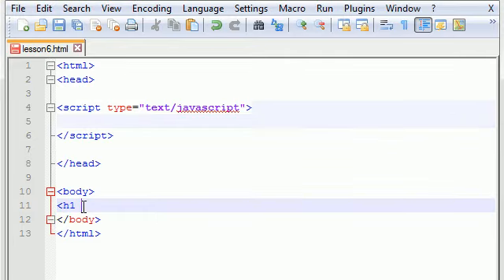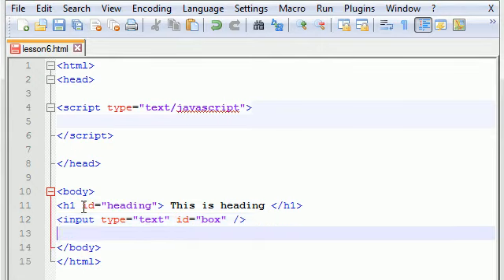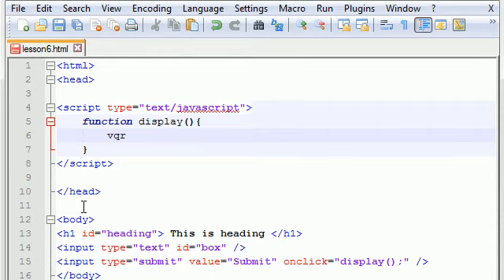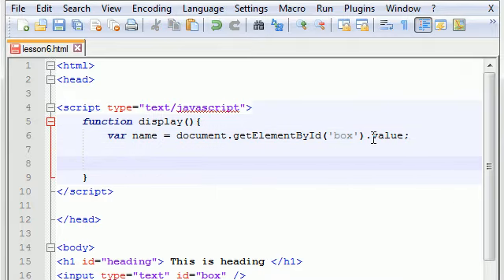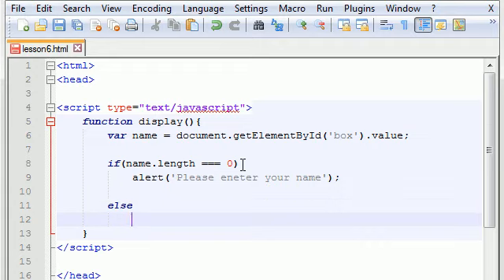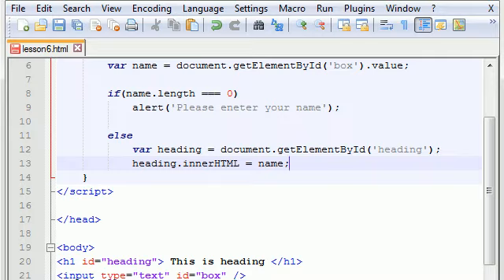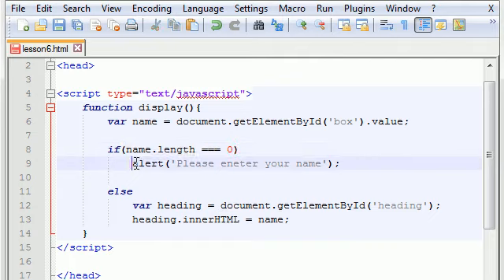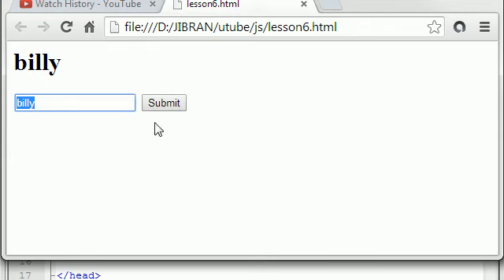JavaScript Fundamentals 3 - Changing HTML by JavaScript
In this video we will see how can we change the elements of HTML using JavaScript dynamically or during run time.